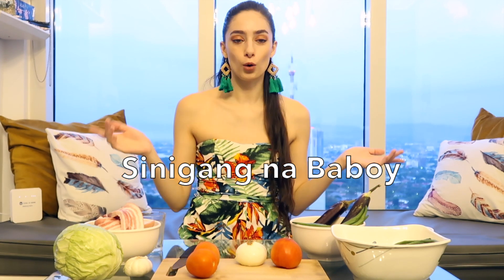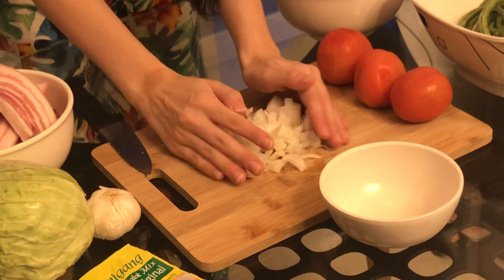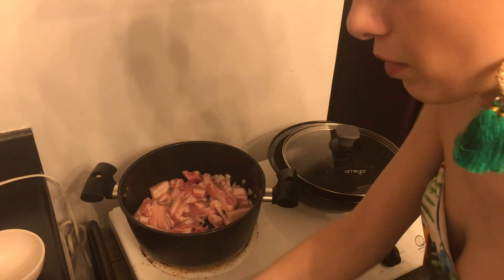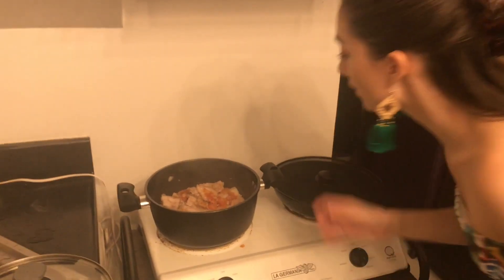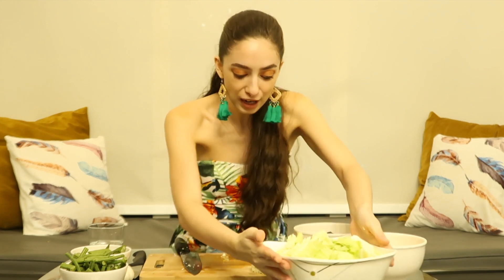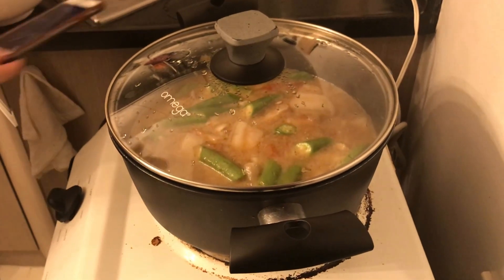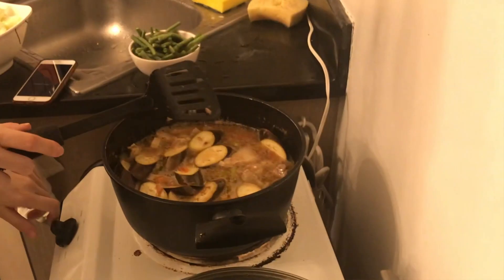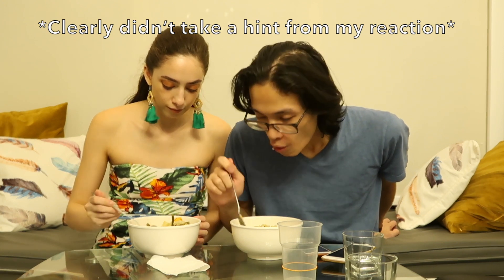Sinigang na Baboy | Kitchen Conundrums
There are sooo many delicious Filipino dishes, but Sinigang na Baboy is definitely one of my go-to's! The ingredients vary depending who you ask, but here is my Sinigang na Baboy recipe:

1lb Pork (or any meat of your choice!)
1 small Cabbage
4 cloves of Garlic
3 small Tomatoes
1 Onion
1/4lb Sitaw (Greenbeans)
1/4lb Okra
2 Eggplants
1 packet of Sampalok mix

All of these ingredients were bought either at my local fruit and veg stall or the grocery. For those of you outside of Asia - the Sampalok mix can be found at most Asian groceries!

Enjoy! What do you put in your Sinigang? 😋